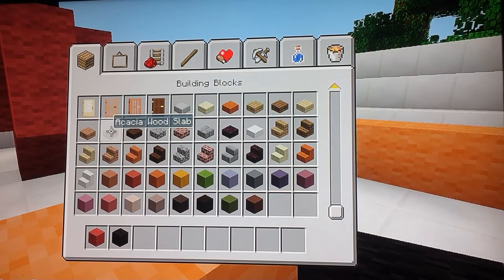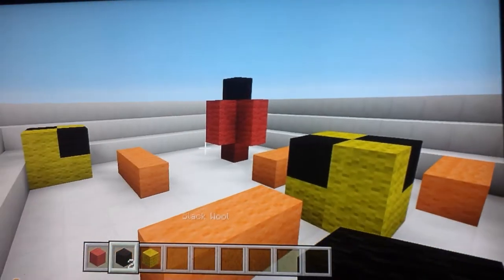quick build 9 vegetable plate